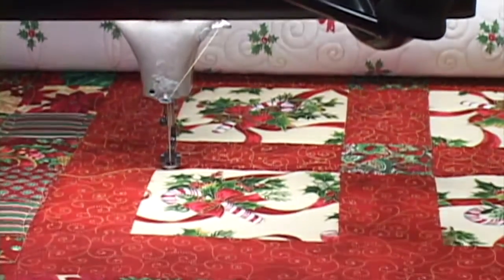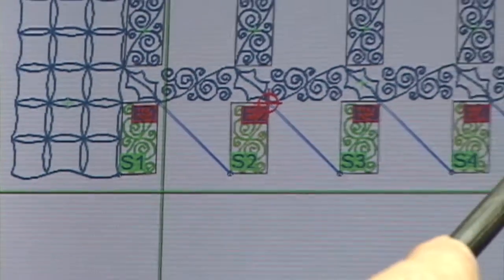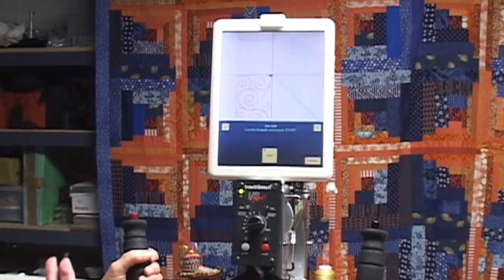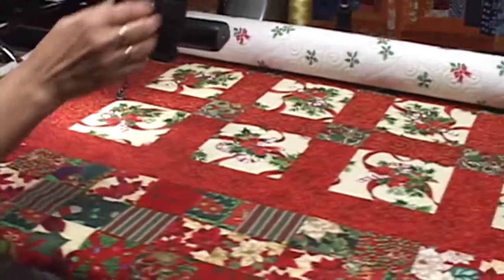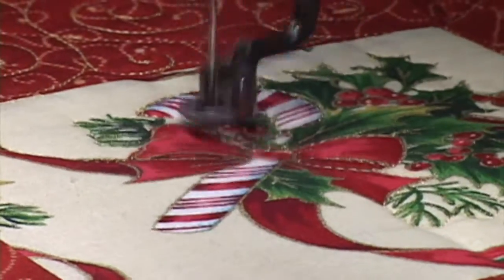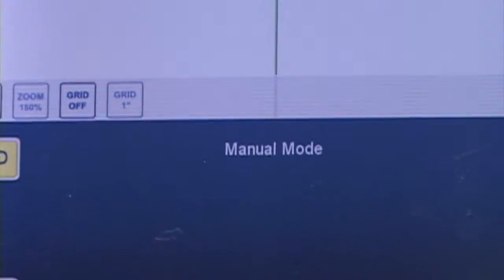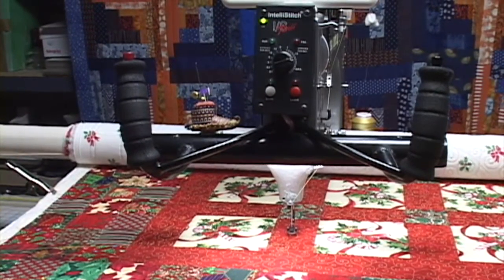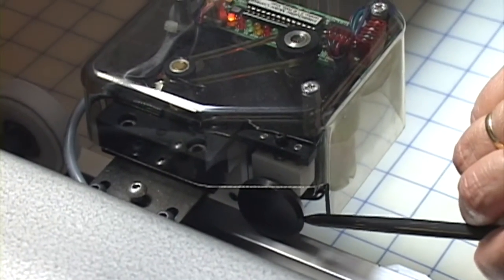Helen's iQ - Computer control to manual and back again.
This video shows how I can quickly switch between iQ controlling my machine to manual mode (me controlling the machine) and back again. I use this feature a lot. iQ has no belts to disengage and reattach, it has drive wheels that lift and lower. When they are lifted, the machine feels just the same as it did before adding iQ. While the drive wheel lift, the sensor wheels stay in contact with the surface they run along all the time so the computer always knows where it is. In this video I am doing custom quilting, but I have only one start and stop on this section of the quilt.